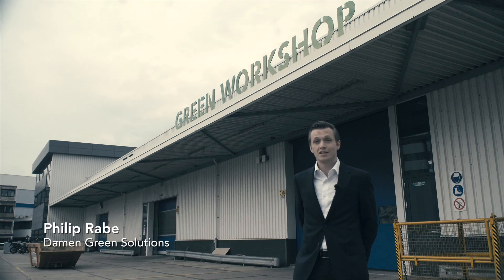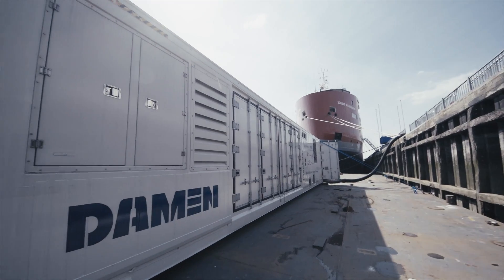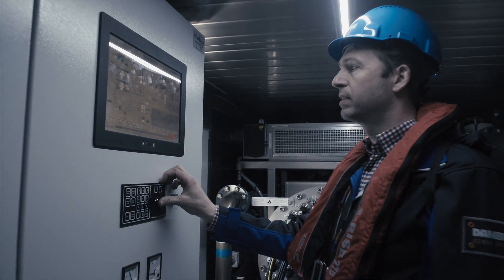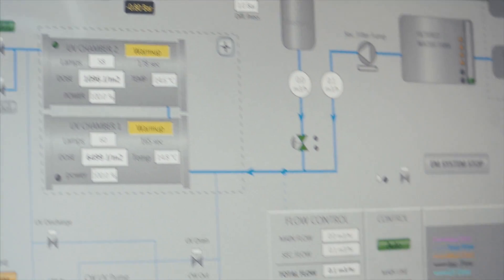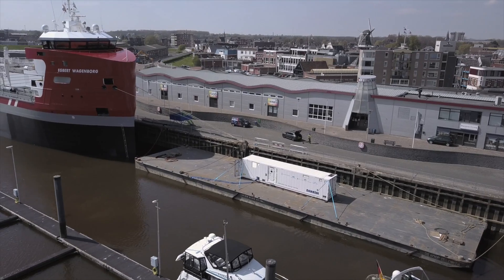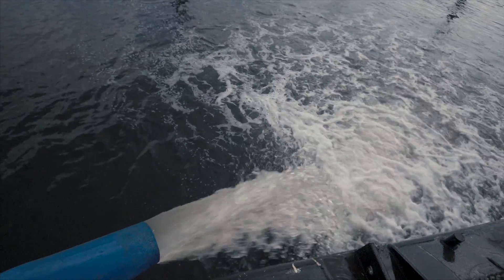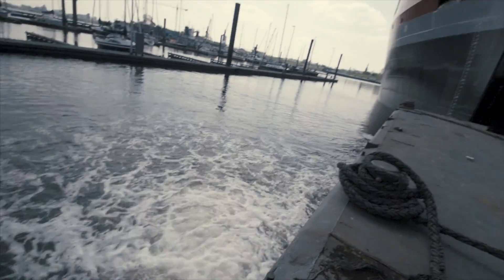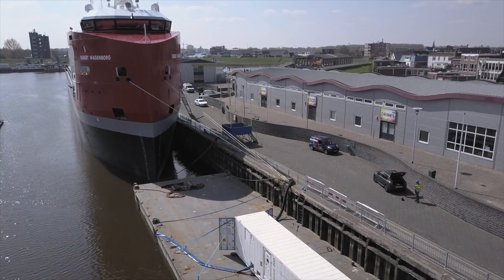Damen InvaSave port-based ballast water management system world premiere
On April 25th, 2017, Damen’s award-winning and IMO D2-certified InvaSave ballast water management system (BWMS) received its world premiere at Groningen Seaports in the Port of Delfzijl and Eemshaven, the Netherlands. The event marked the culmination of a seven-year research & development programme for an effective mobile BWMS that could keep ports and harbours free from invasive species.